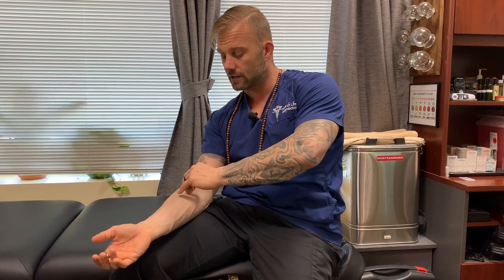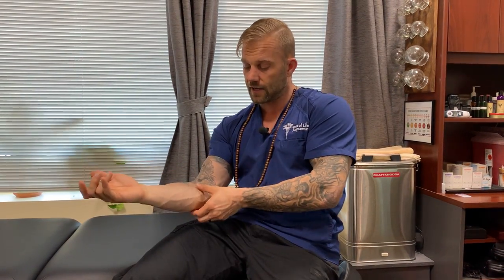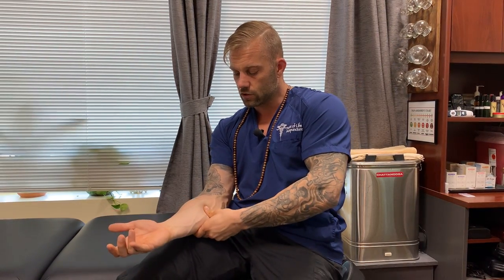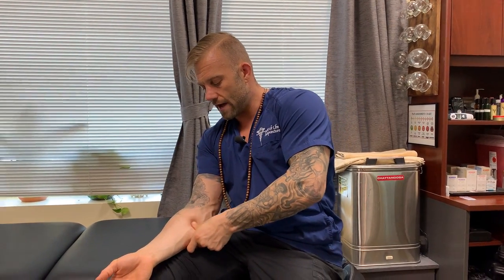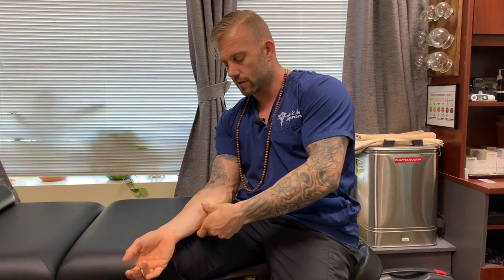Hand Series: Hand & Wrist Pain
Watch this video and follow along from the comfort of your home! In this video I go over some easy massages, from the arm to the hand to help you relieve pain and tightness in the hand and wrist.